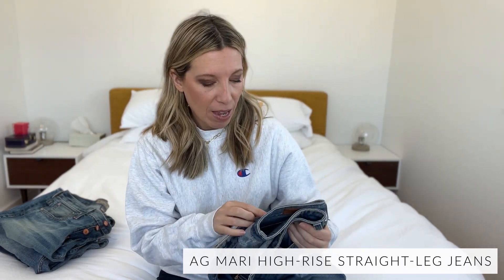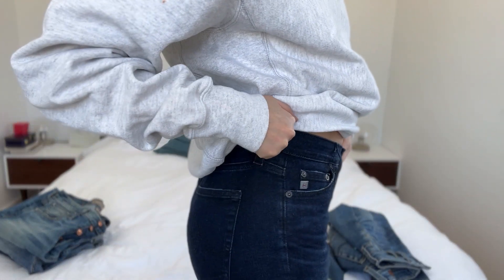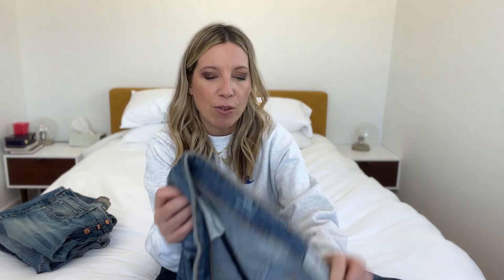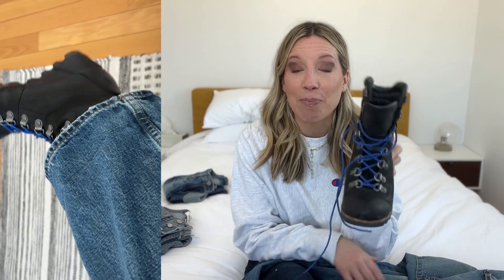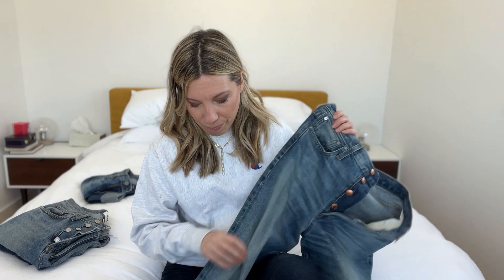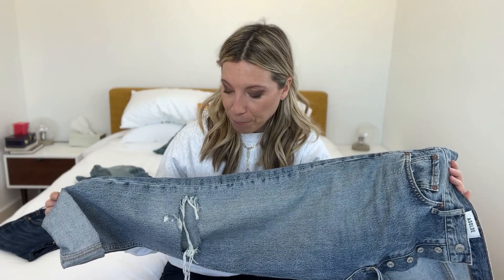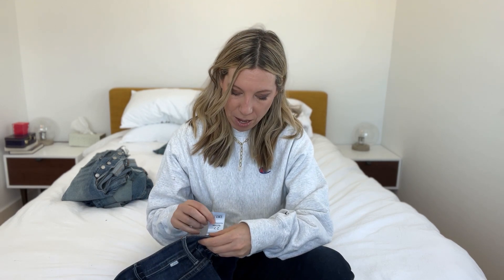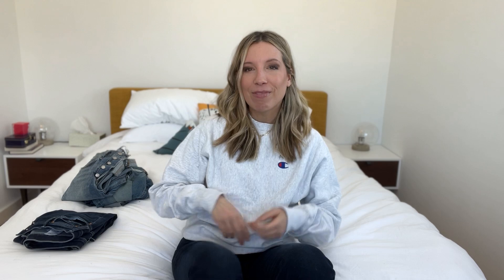My 4 Favorite Jeans This Winter (HINT: They Look Good With Boots)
When winter comes, I need outfits that are as warm as they are cute. So the jeans I wear -- over & over -- are the jeans that look good with my usual winter boots: Sorels, Chunky Chelsea Boots, Moonboots and, uh, more Sorels.

There are 4 pairs of jeans in particular that I'm loving this winter. AG Mari High-Rise Straight-Leg Jeans, J.Crew Pont Sur Boyfriend Jeans, AGOLDE Lana Jeans, and MOTHER the Stunner Skinny Jeans ('cause those Moon boots have gotta go with something).

To see why these four jeans are my winter favorites, AND to see the pieces I'm styling them up with (and I'm talking complete outfits — coats + boots & everything), give our little video a watch

xo,
S

Items featured (for reference, I'm 5'3", 120 lbs):

JEANS:
AG Mari Straight-Leg Jeans Light Wash (26)
AG Mari Straight-Leg Jeans Dark Wash (26)
J.Crew Pont Sur (26)
AGoldE Lana Straight-Leg Jeans (26)
MOTHER The Stunner Skinny Ankle Fray (27)

BOOTS:
Tan Sorels
Tan Sorels (also at Nordstrom)
Wedge Sorels
Wedge Sorels (more sizes at Sorel.com)
GANNI Chunky Chelsea Boots

JACKETS:
SAM Denver Teddy Two-Tone Sherpa (s)
North Face Pink Puffer (s)
North Face Gray Parka (s)
Black Puffer (similar)

HATS:
Ivory hat with faux-fur pom
Light Pink hat
Blue USA hat

TOPS:
Sweatshirt (s)
Navy Jenni Kayne Fisherman Sweater (s)
Red J.Crew Cashmere sweater (s)
Ivory Reformation Cropped Turtleneck Sweater (s)
Black Free People Keyhole Top (s)
Anine Bing Graphic tee (s) - similar
Swingy Black Naked Cashmere Sweater (s)

ACCESSORIES:
Similar Necklace
Clare V tan crossbody bag